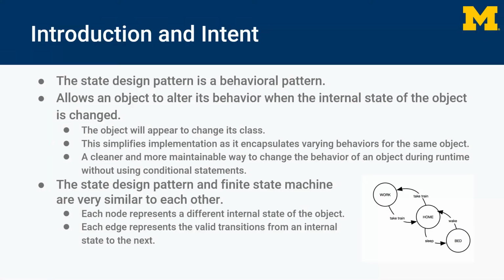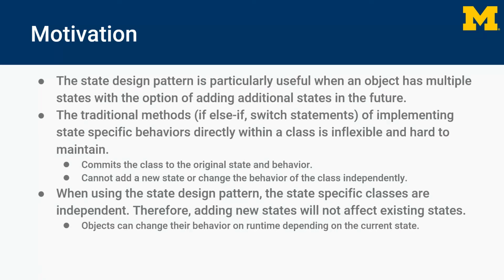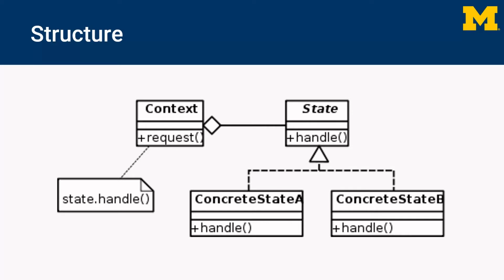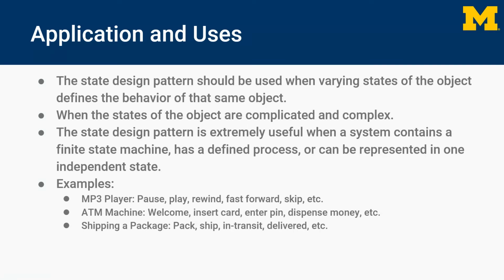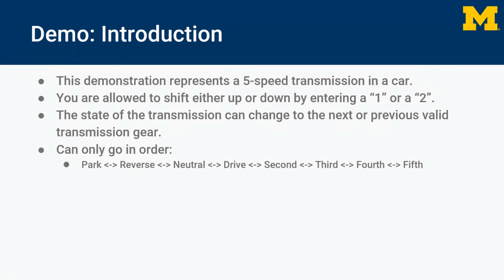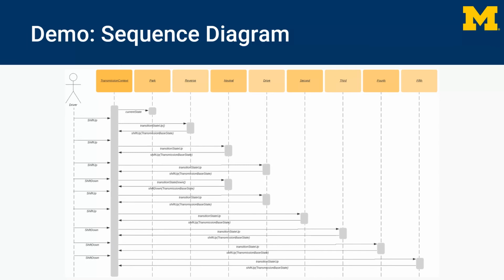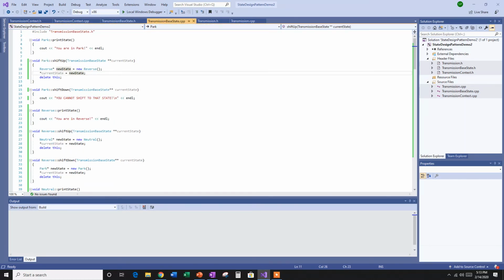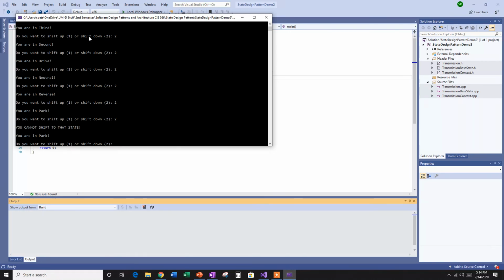UM Dearborn: State Design Pattern Demonstration